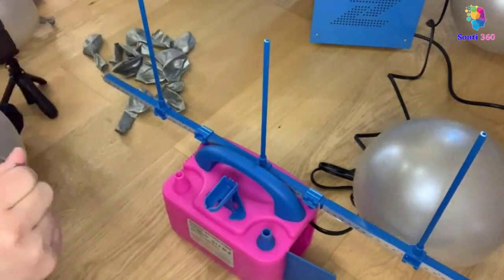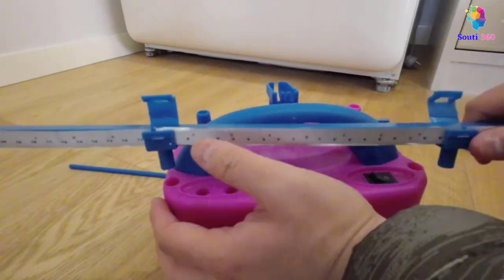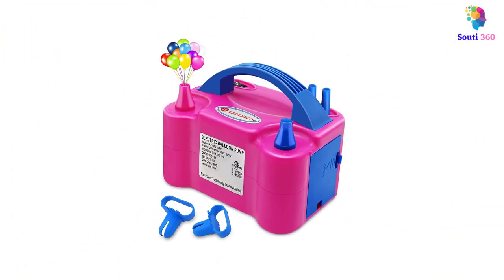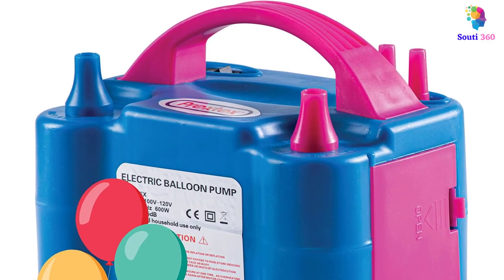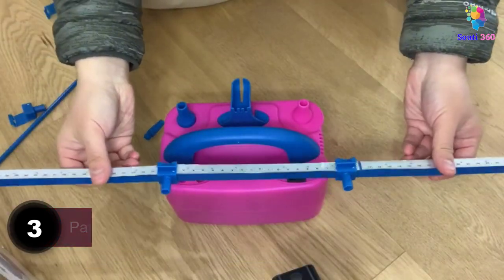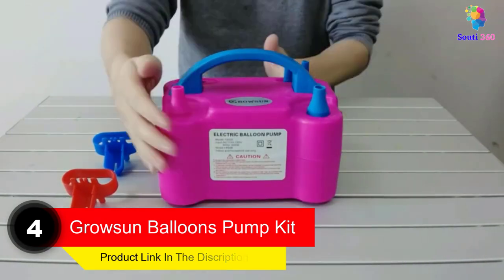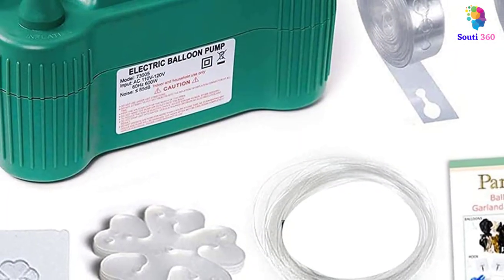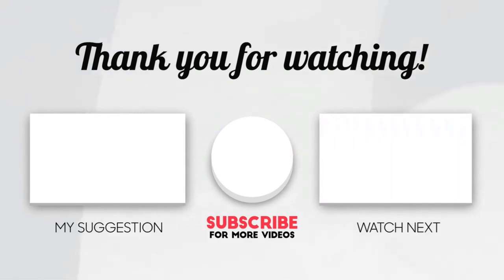Best electric balloon pump || Electric balloon pump review || Electric balloon inflator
~ Product Link ~
1. Id Idaodan Portable Dual Nozzle Inflator
2. Prextex Electric Balloon Pump
3. Party Zealot Electric Balloon Inflator
4. Growsun Balloons Pump Kit
5. PartyWoo Balloon Pump